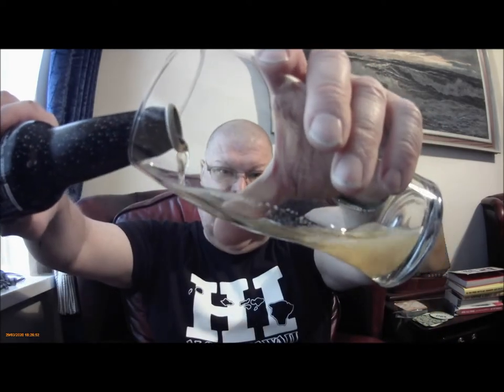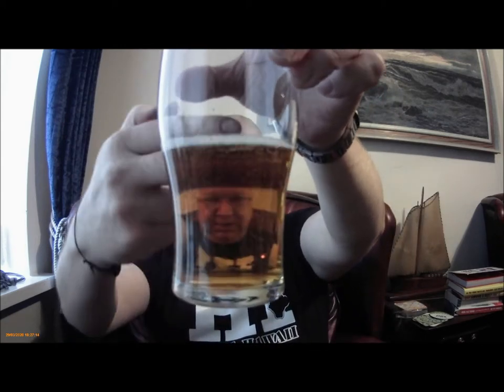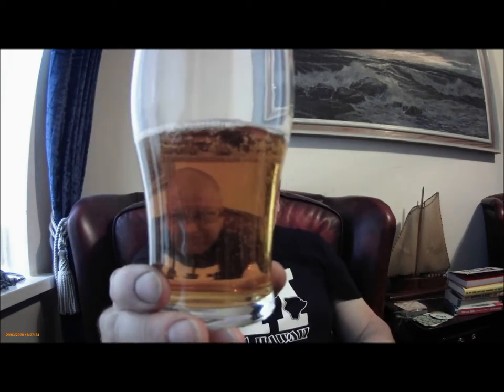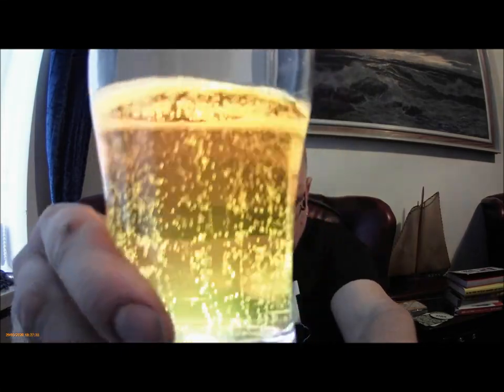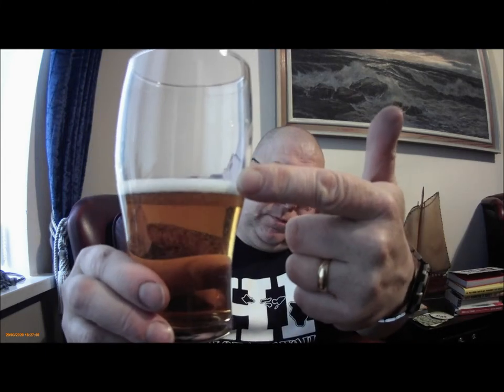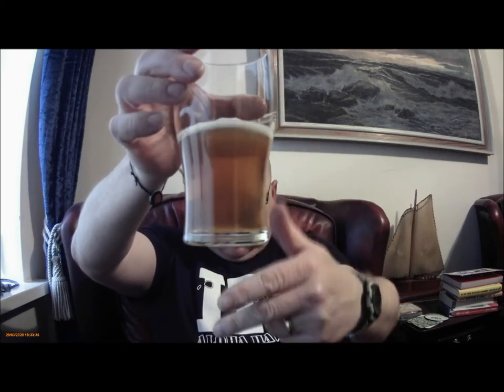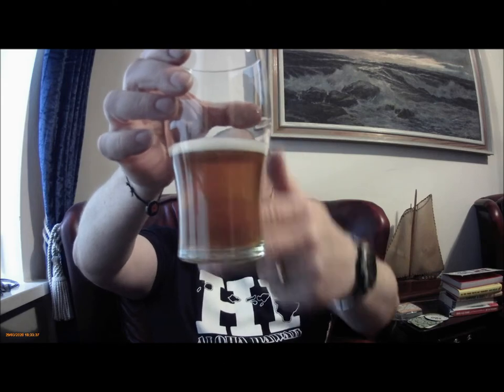Flask Gordon Competition End plus the review of the Belgian Blonde from Cheshire Homebrew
The competition to find where the Flask Gordon goes next is now closed. There will possibly be a future video to find out where the Flask actually goes to but I suspect that it will be a done and dusted affair really .

It may be a good idea to post a comment on a YouTube video of mine to give me a nudge in the right direction.

Cheers, Schnuz.